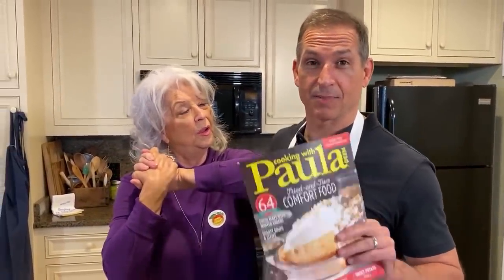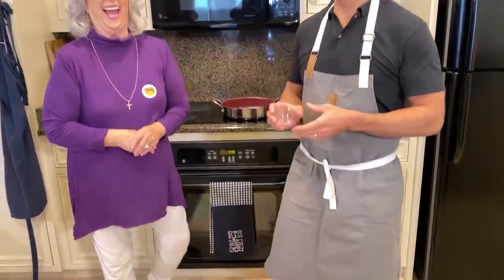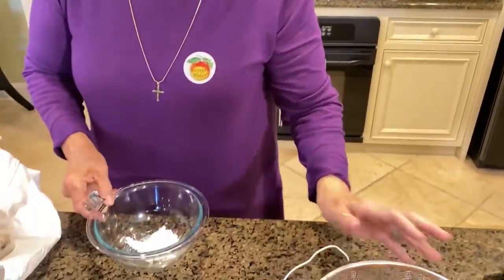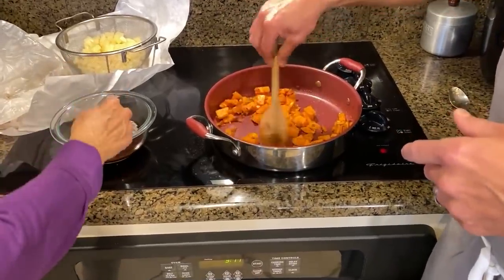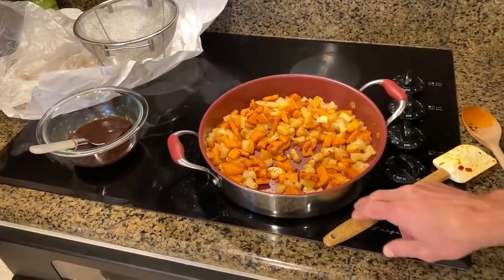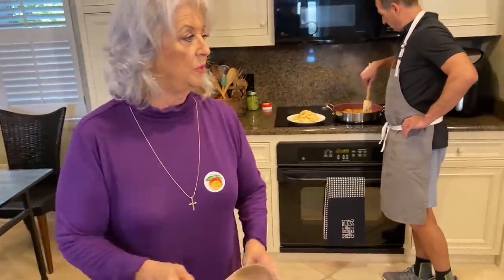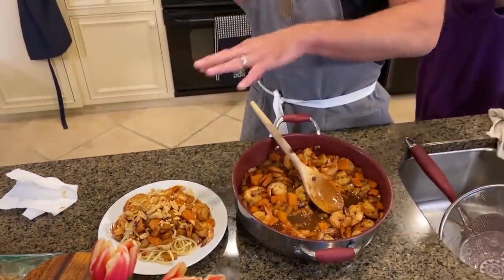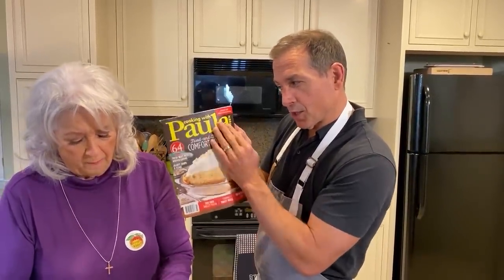Love & Best Dishes: Shrimp & Sweet Potato Stir Fry Recipe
Love & Best Dishes: Shrimp & Sweet Potato Stir Fry Recipe - Bobby & I Paula are back again with another healthy recipe that’s got a sweet and delicious kick to it that you don’t wanna miss…Shrimp & Sweet Potato Stir Fry!